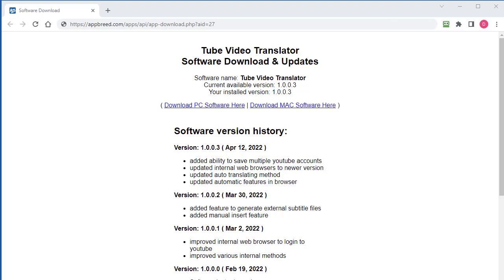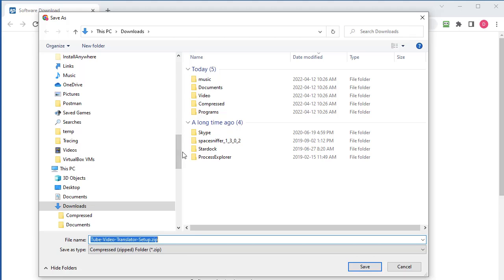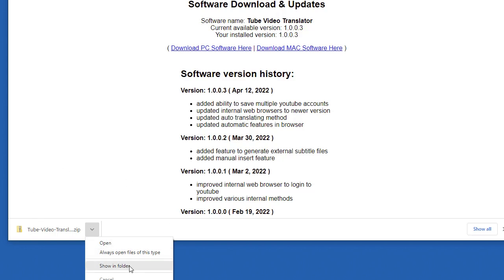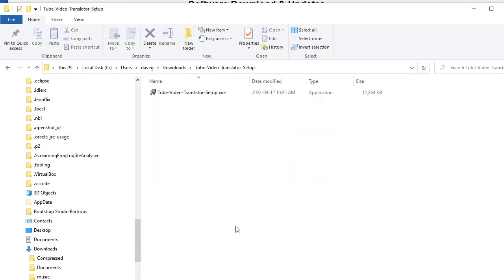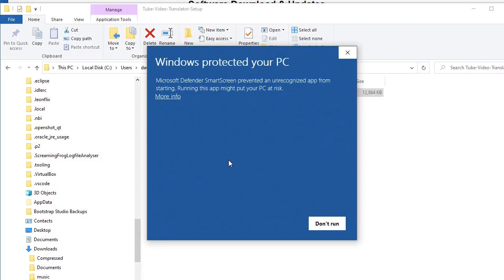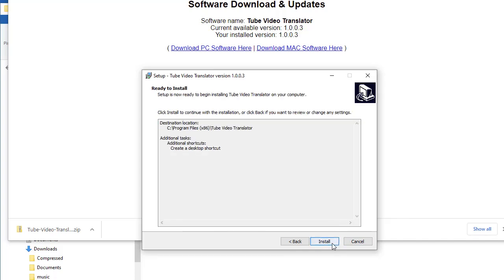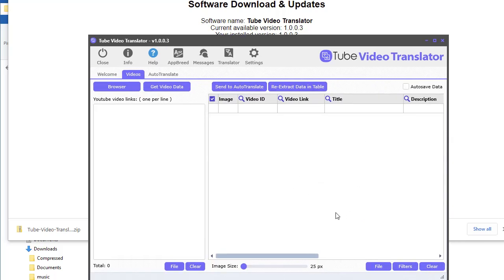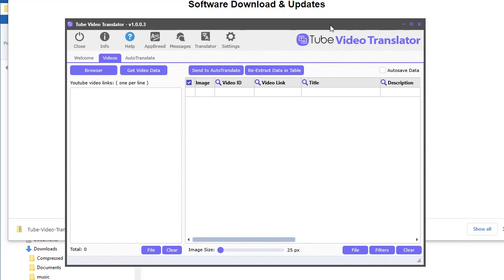AppBreed - Tube Video Translator How to install and activate on a PC Computer